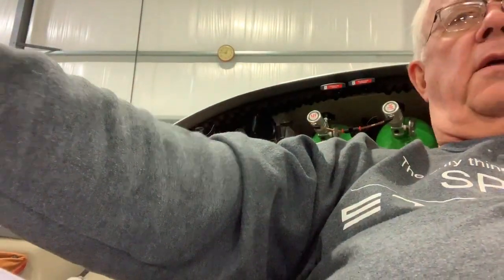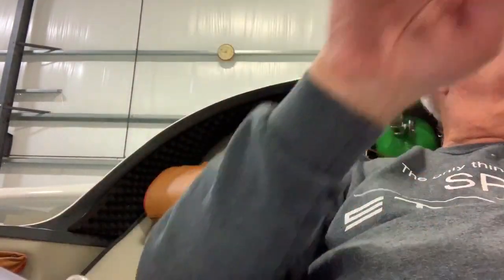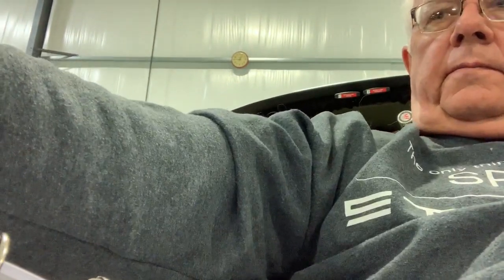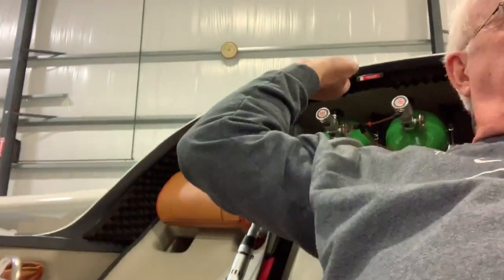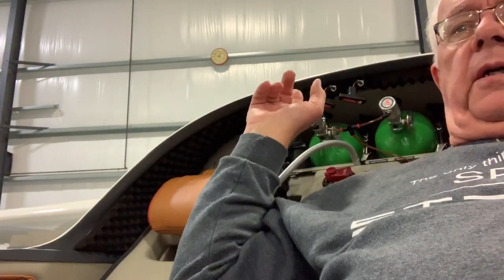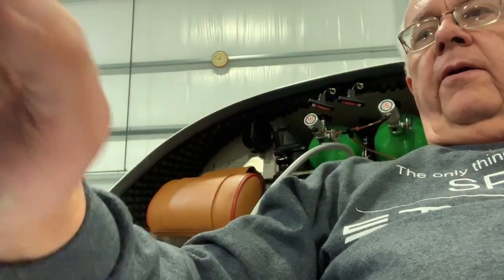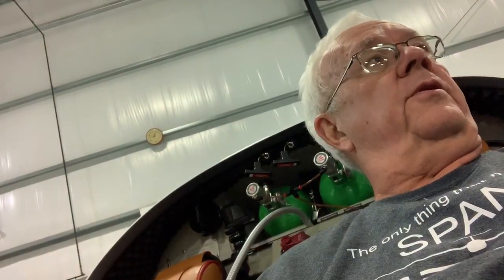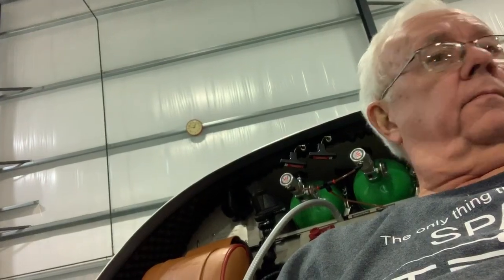Emergency gear release test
Stemme S12 emergency gear release test during my first annual inspection.  I get to pull the handle so I feel  what might happen during the real thing.